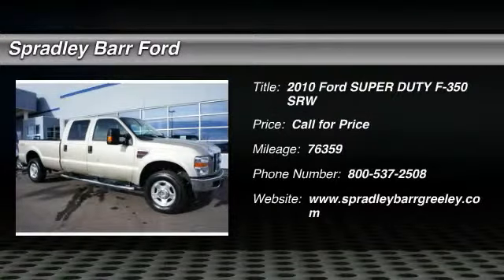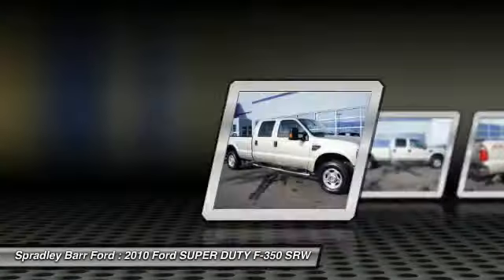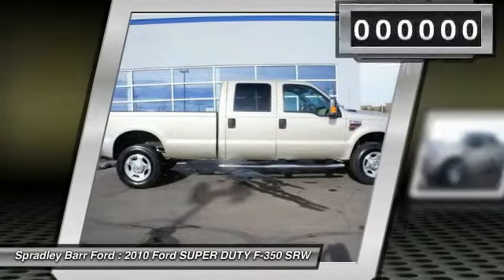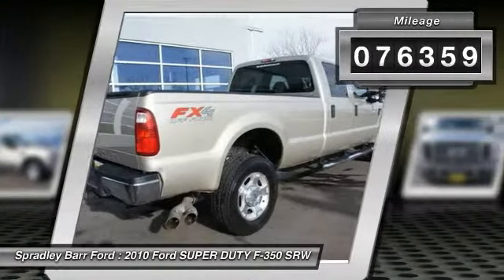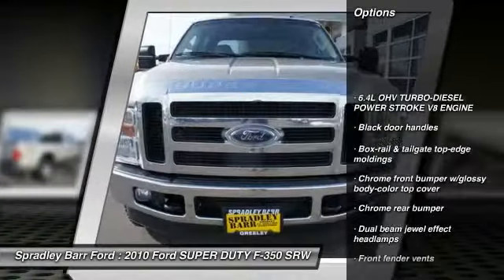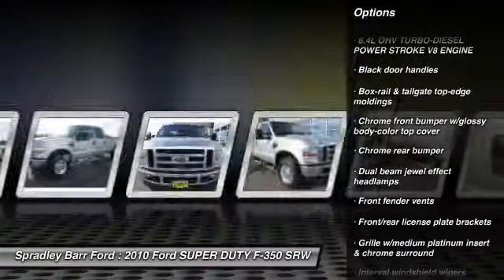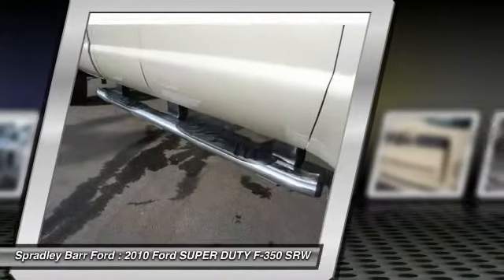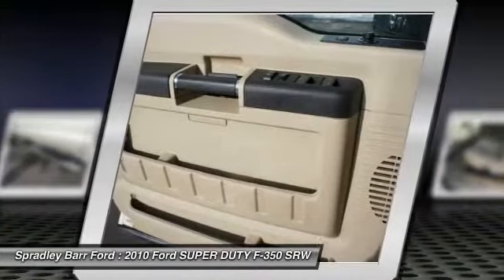2010 Ford SUPER DUTY F-350 SRW Greeley CO R2857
2010 Ford SUPER DUTY F-350 SRW XLT